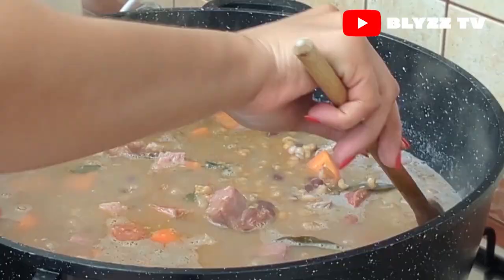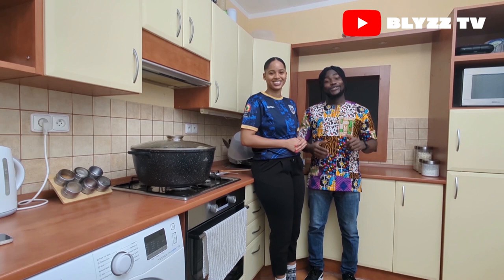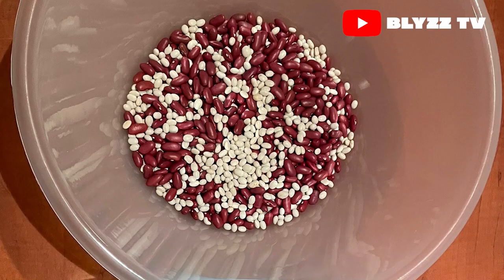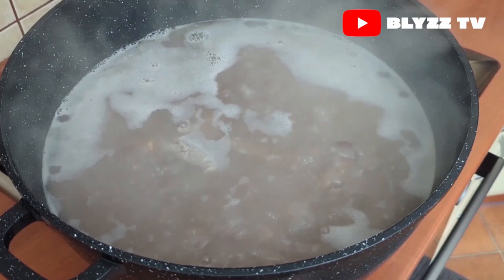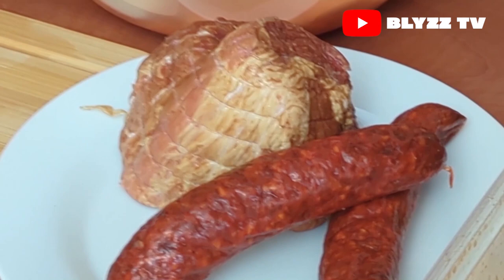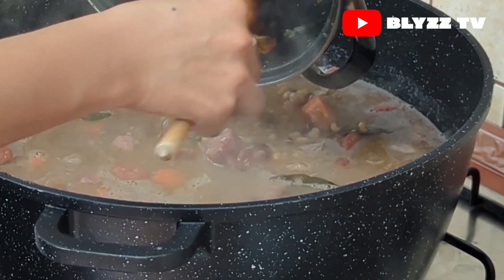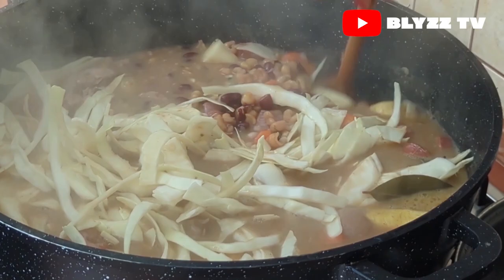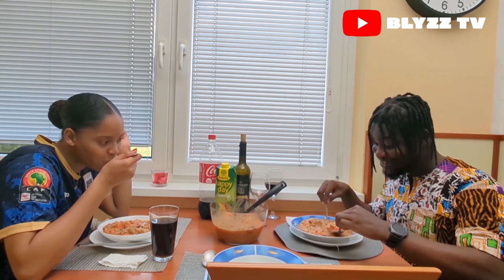HOW TO COOK CATCHUPA FROM CAPE VERDE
Cachupa (Portuguese pronunciation: [kɐˈʃupɐ], Cape Verdean Creole Katxupa IPA: [kɐˈʧupɐ]) is a famous dish from the Cape Verde islands, West Africa. It is a slow-cooked stew of corn (hominy), beans, cassava, sweet potato, fish or meat (sausage, pork, beef, goat or chicken), and often morcela (blood sausage).